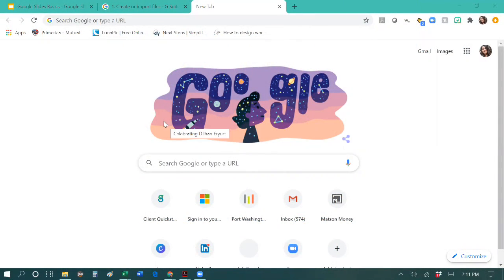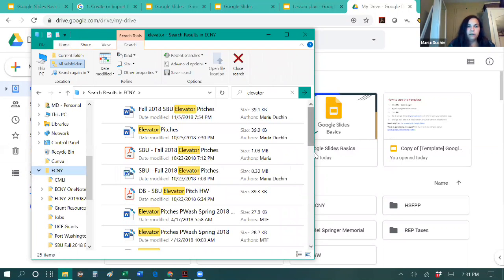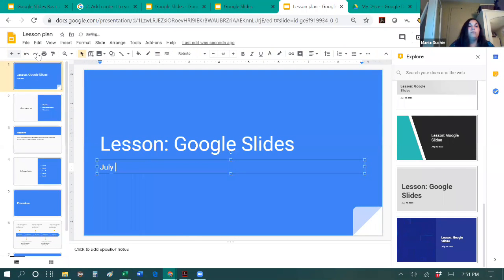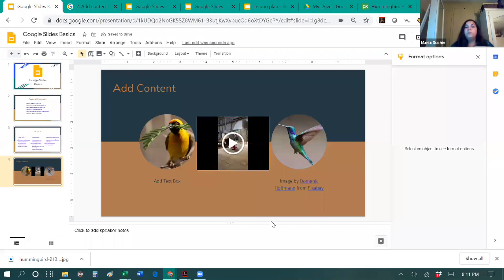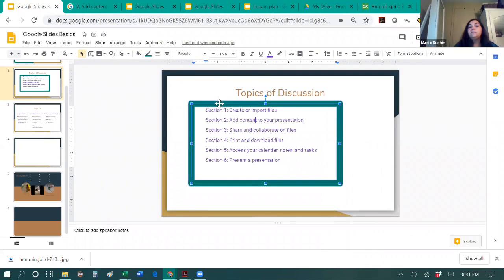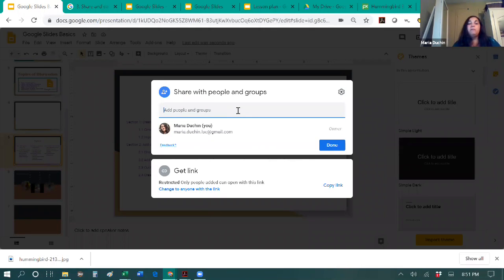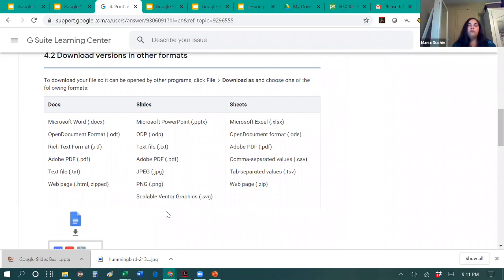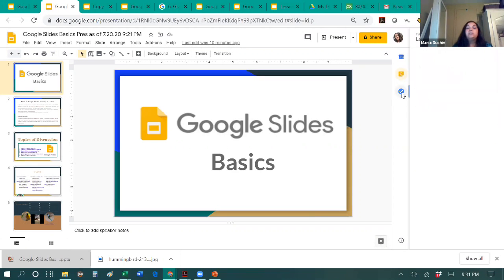Google Slides Basics (with Career Strategist Maria Duchin of Executive Consultants of New York)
If you have ever wondered how to use Google Docs or need help
understanding its word processing basics, this Zoom class is for you.
For the best use of time, kindly sign up for a free account prior to class via
google.com. Presented by Career Strategist, Maria Duchin, of Executive
Consultants of New York, Corp. Made possible by the Career & Personal
Finance Center. Event recorded on Monday, July 13, 2020 at 7:30pm.